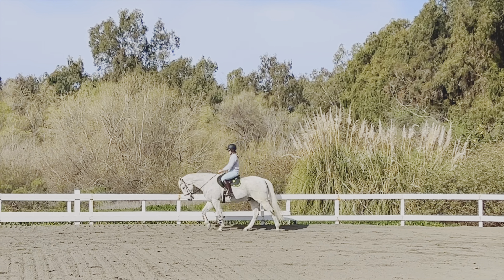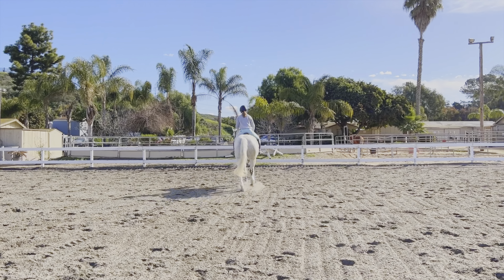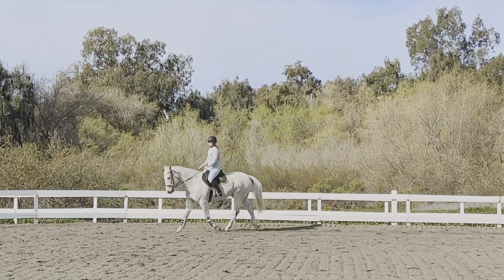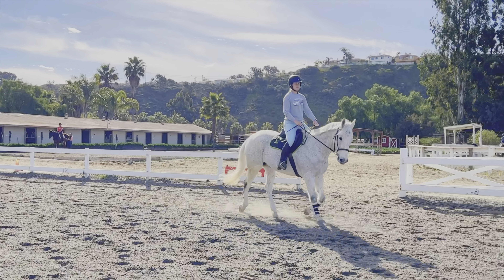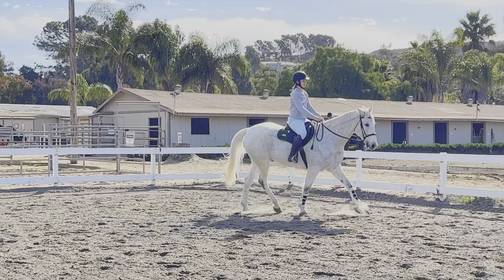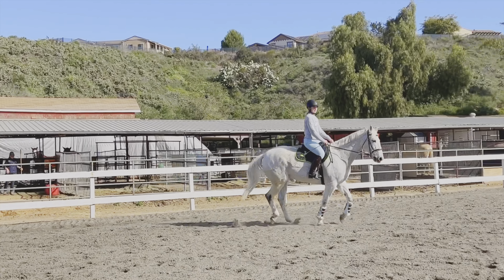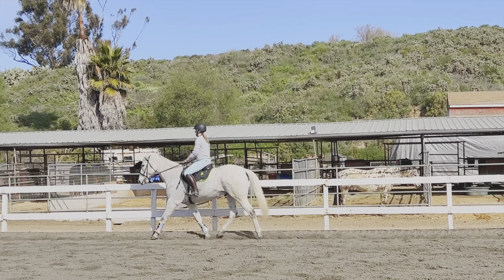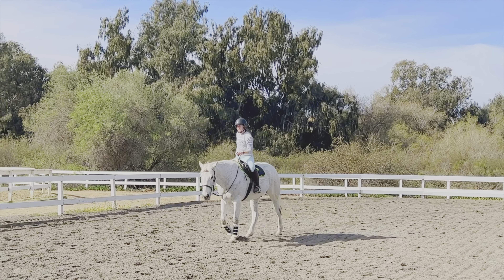Riding Vlog with Voiceover // Ive had some lightbulb moments // Happy the Standie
Hey guys! I have a short little riding vlog for you this week full of some riding epiphanies I have had over the last few weeks. First off quieting my hands and legs has been such a difficult task and I dont feel like I am always succeeding every step of the ride but Im definitely improving! In doing so, Happy has become a lot calmer and forward going undersaddle so I know I am on the right track.

Secondly, I have been working at the sitting trot to canter then back to sitting trot transitions. It's been hard for me since Happy's trot is pretty big and I tend to want to try to counter balance somewhere whether that be my hands, my seat or my legs. It's been a great exercise for me to learn to balance and go with him as opposed to pushing against him.

Thirdly, I have been working on giving with my hands when I feel like Happy is getting behind or off rhythm in the canter. It felt really counter intuitive at first since I always assumed I needed to help him rebalance with my seat/leg/hands but but letting my reins follow and getting a slightly lighter seat, he's been recovering his pace a lot faster and balancing way better. I hope you all enjoy this vlog!

00:00 \\ Intro
00:33 \\ Voice Over 1
04:19 \\ Voice Over 2
07:45 \\ Voice Over 3
09:55 \\ Outro